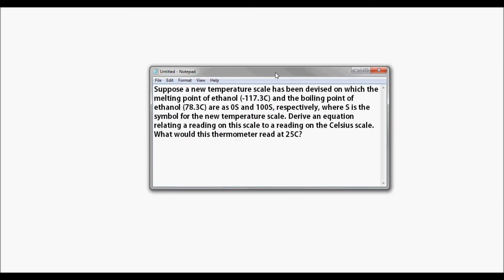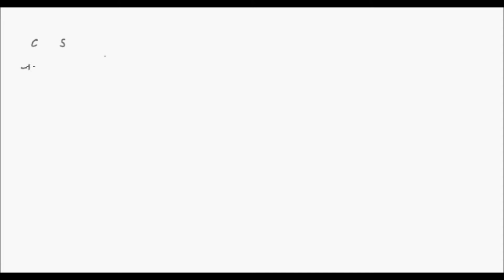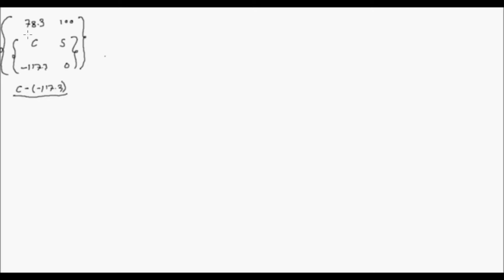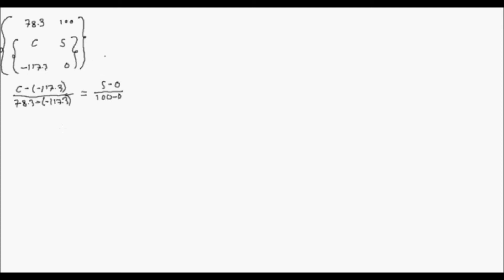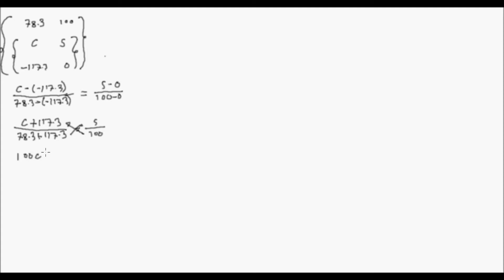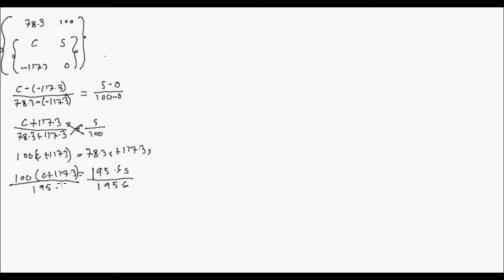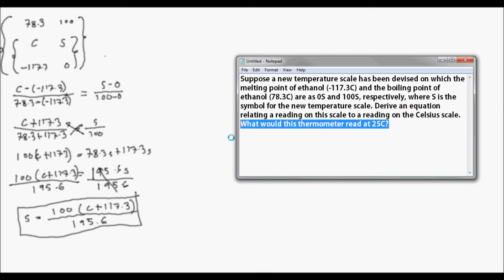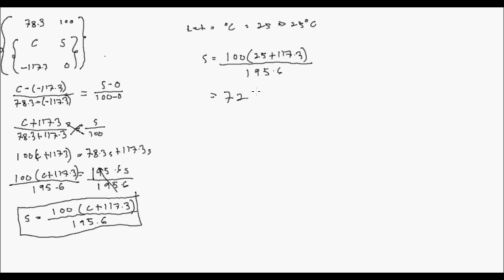CHE 103: New Temperature Scale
This tutorial is for the Filipino students who are having trouble understanding the subject and are having trouble understanding english.